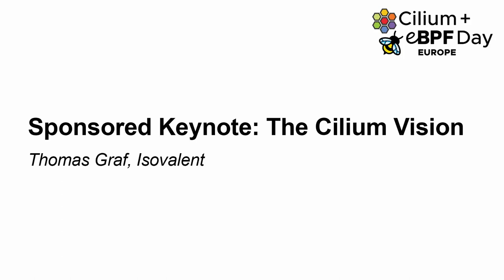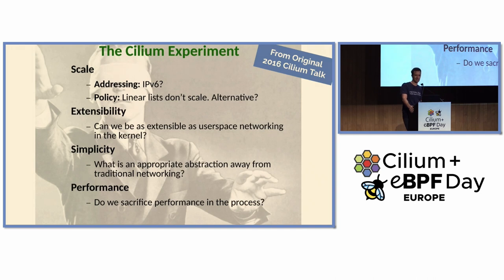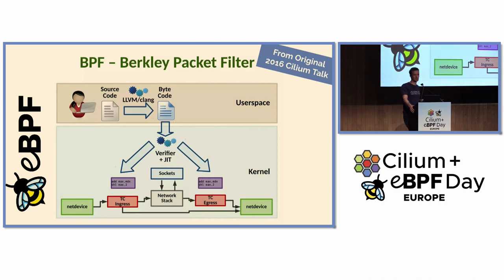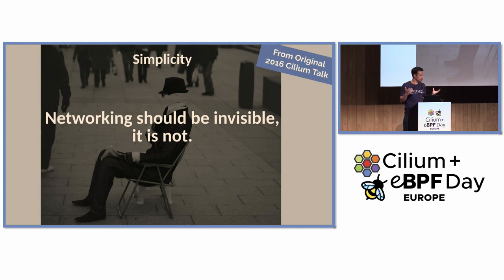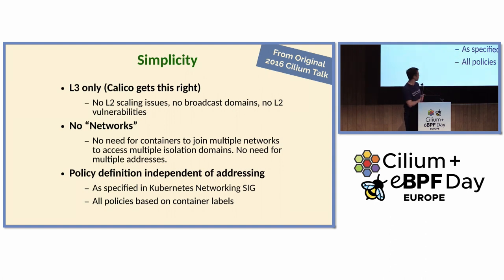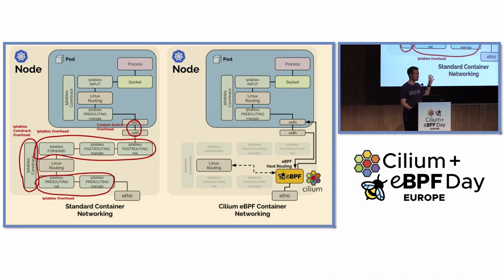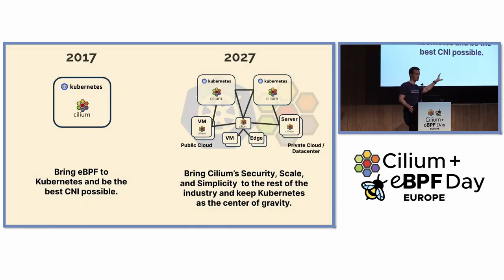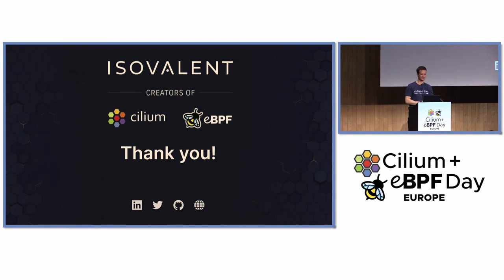Sponsored Keynote: The Cilium Vision - Thomas Graf, Isovalent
The Cilium project has had an extraordinary impact since it was first created seven years ago. Project co-founder Thomas Graf describes the team’s original vision, and paints a picture of where it will be in another seven years.